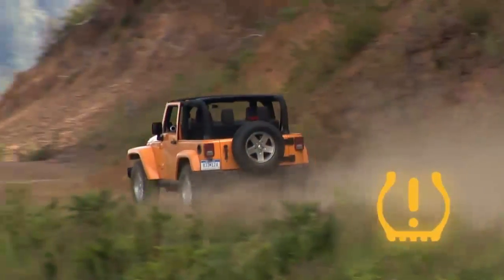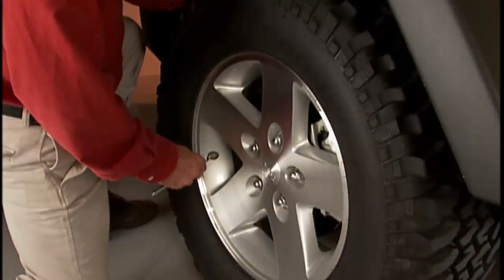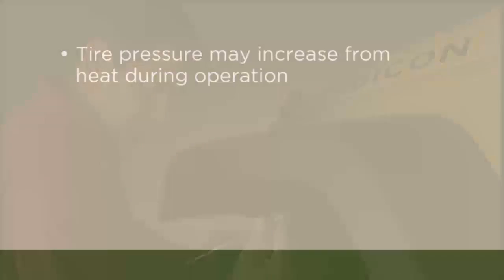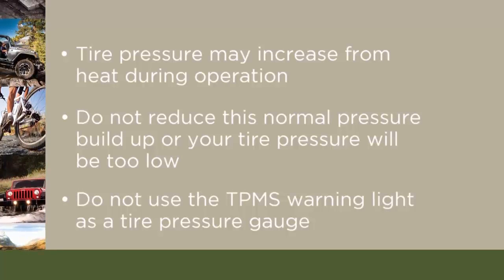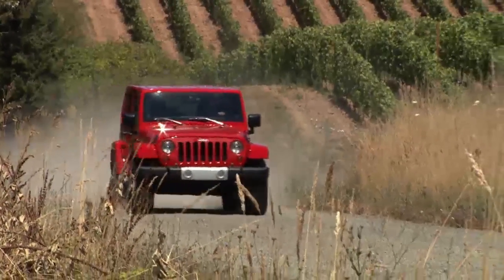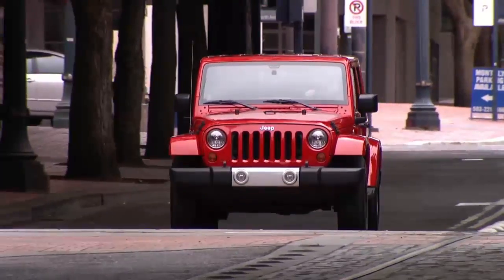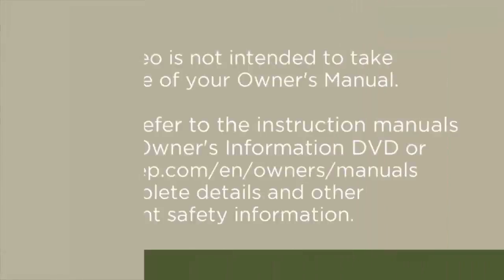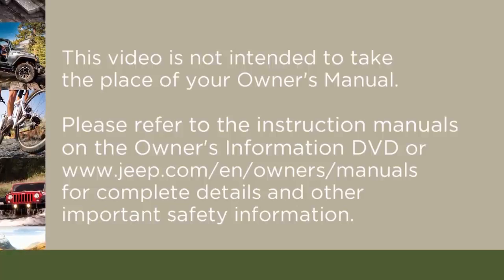2016 Jeep Wrangler | Tire Pressure Monitoring System